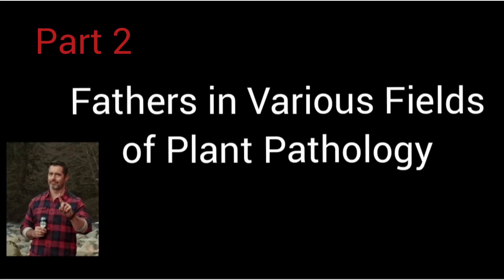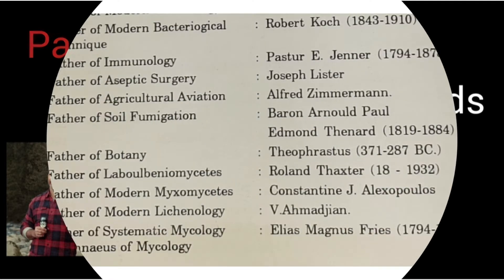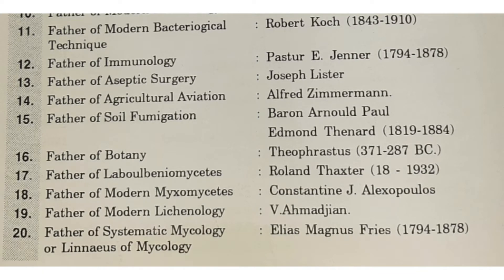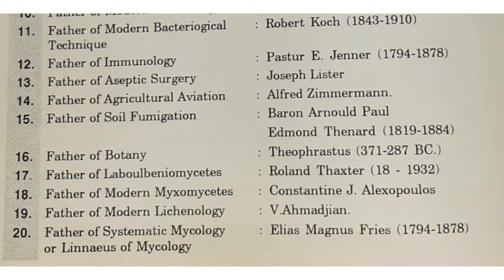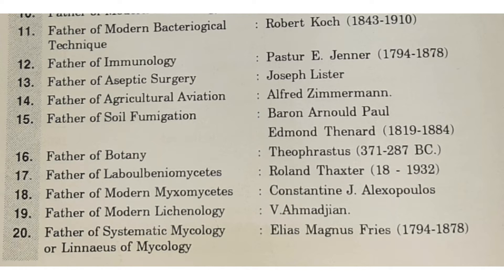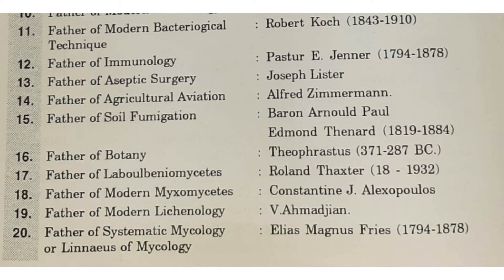Fathers in Various Fields of Plant Pathology | JRF | PLANT SCIENCE | PART 2 | LECTURE MONDAY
Father in Various Fields of Plant Pathology
JRF
Plant Pathology

Source
Plant Pathology At A Glance
      - Utpal Kumar Bhattacharyya

@ girlwith_thousandwords